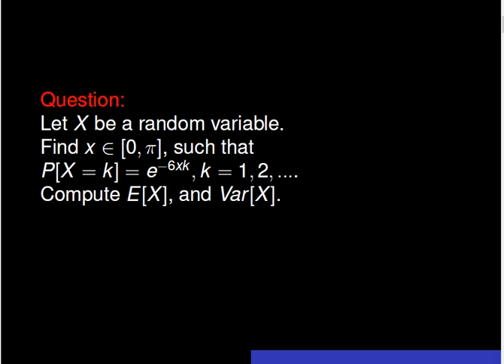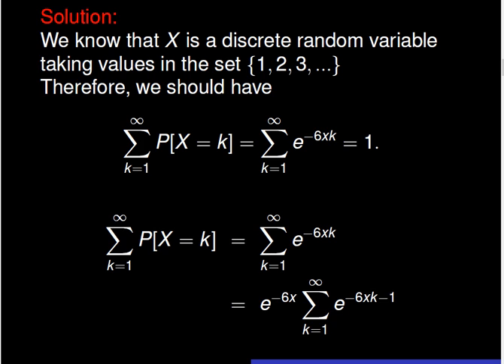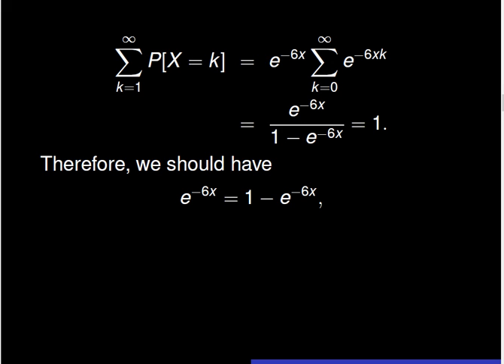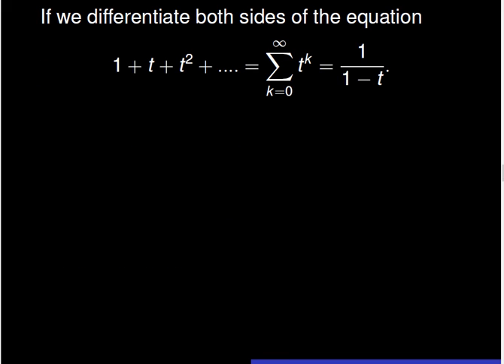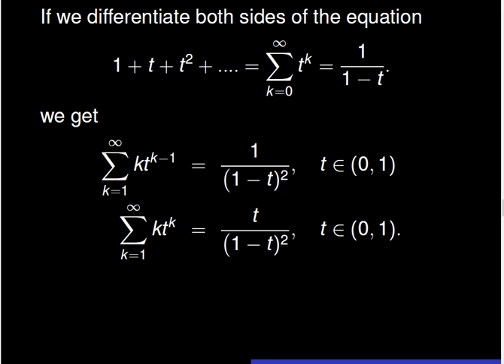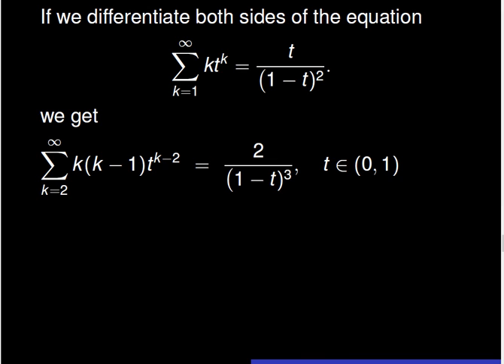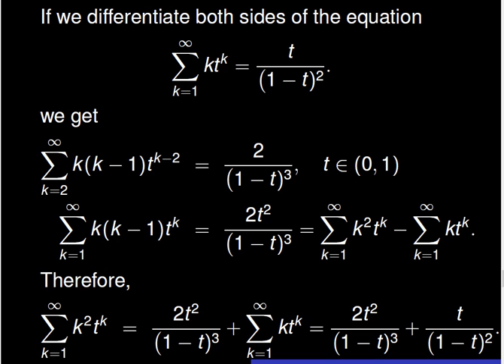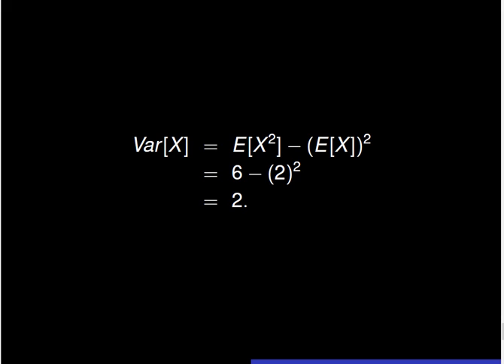Discrete Random Variable X; Find x such that the Probability P[X=k] =e^{ -6xk }, k=1,2..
In this probability tutorial, we learn how to normalize a probability mass function. In this particular case, the probability taken are powers of the Exponential function of Exponential, we need to find the value of x that makes this function a well-defined probability mass function.